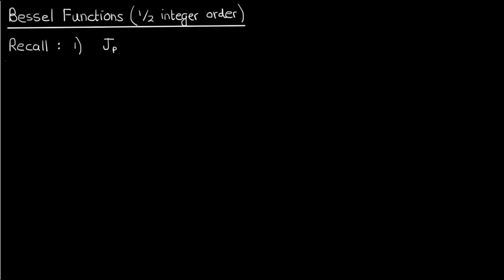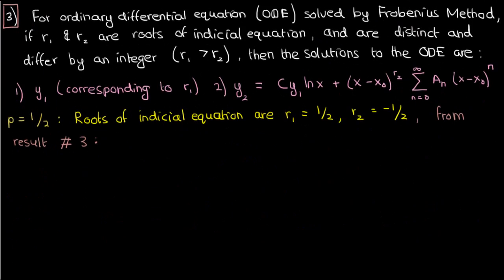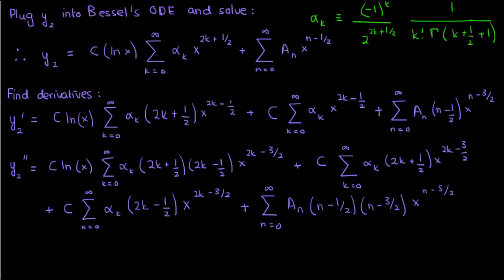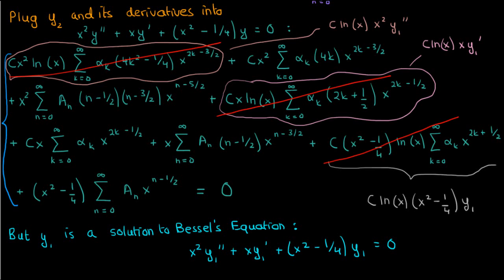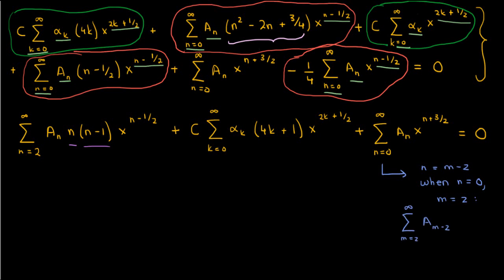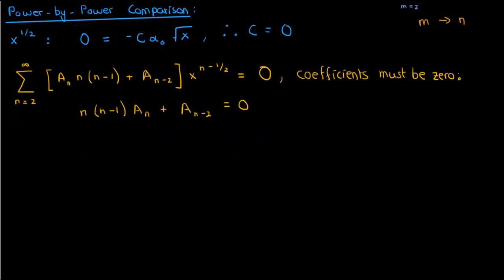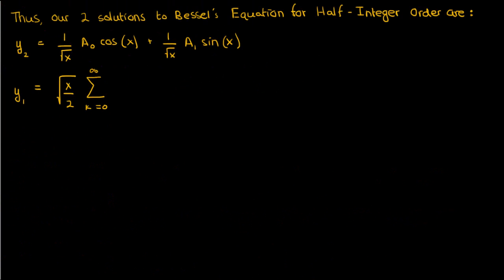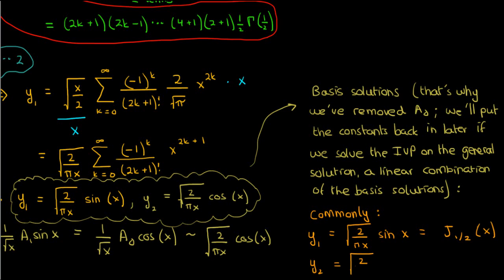Bessel Functions of Half-Integer Order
In this video, I explain and derive the Bessel Functions of Half-Integer Order. I show that the expressions for the solutions to Bessel's ODE when the differential equation has a half-integer order involve sines and cosines.

The derivation in this video makes use of the rules of the Frobenius Method, particularly the rules pertaining to the solutions when the roots of the indicial equation differ by an integer. Also, I got a pop-filter plugin for Audacity, so I hope the sound is sufficiently good quality.